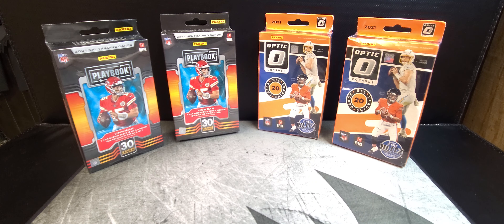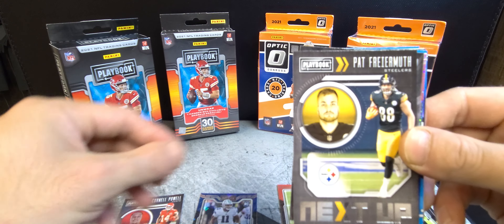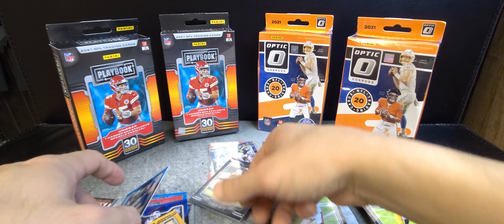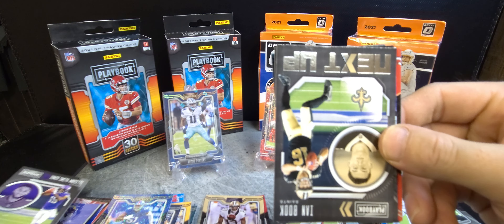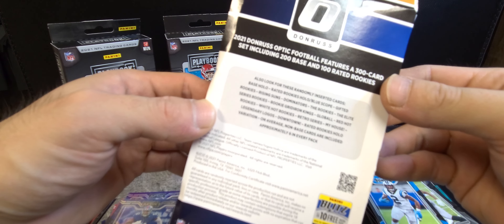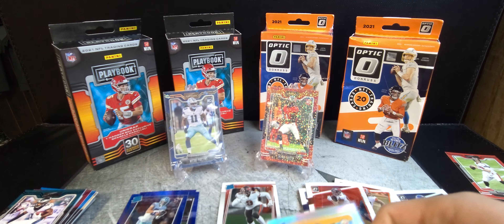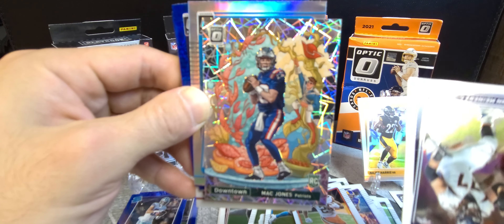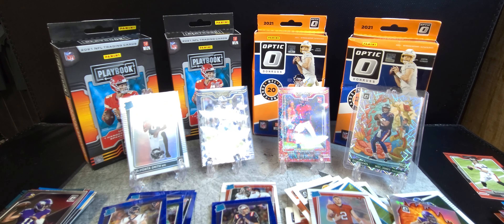2021 NFL Optic & Playbook Hanger Boxes! Downtown?? Huge Rookie Pulls!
I had a ton of fun ripping through these hanger boxes! Definitely recommend both of these hangers!